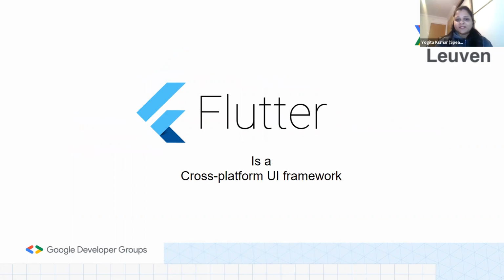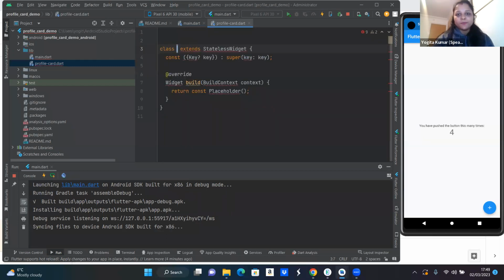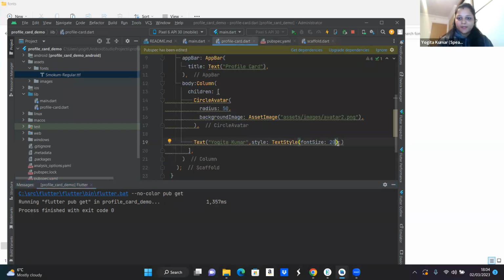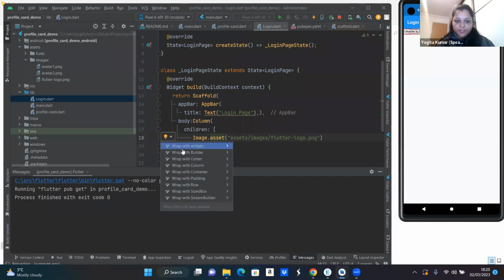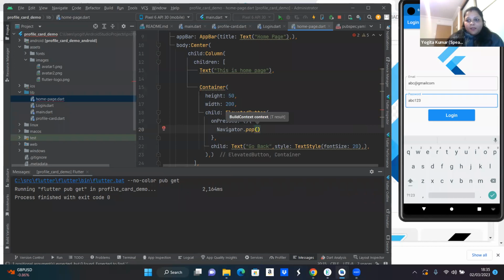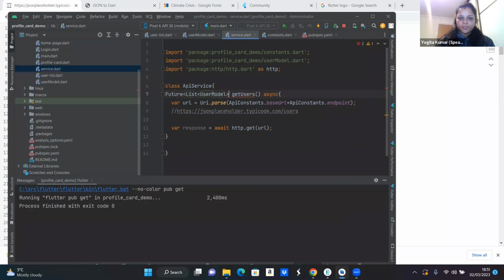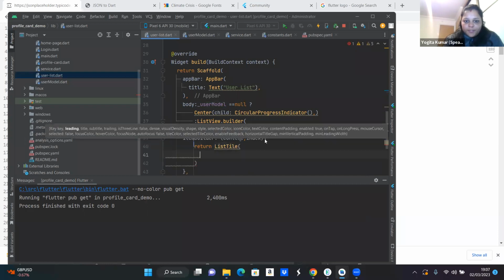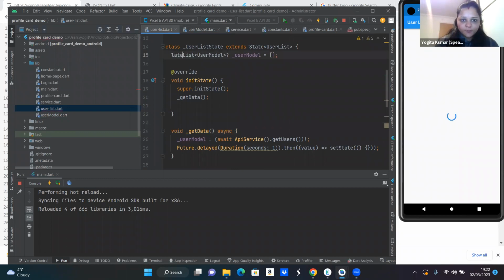Workshop: Introduction to Flutter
Flutter is one of the most talked about technologies this year. Flutter is Google’s mobile UI framework for crafting high-quality native interfaces on iOS, Android, and web in record time. The benefits of the Flutter framework to build multi-platform applications from a single code base, how widgets are used to compose the UI and how they form the widget, element and render tree, the widgets lifecycle events, when to use a stateless or stateful widget, how Flutter performance is fast and communicates via platform channels to access native platforms API’s.
Ready to take a deeper dive into the Flutter world?
Join us live for the hands-on workshop for creating a basic Flutter
Learn layouts, widgets ,navigation and a lot more…
Before the session begins, make sure you have the Flutter SDK and a code editor installed.